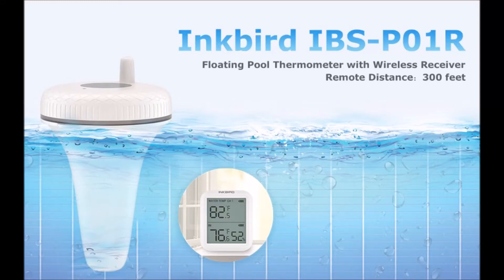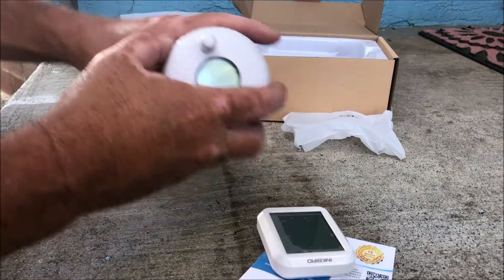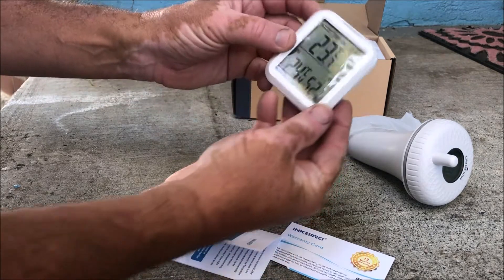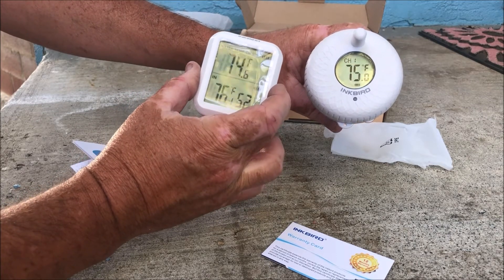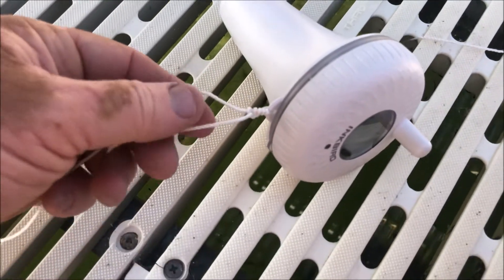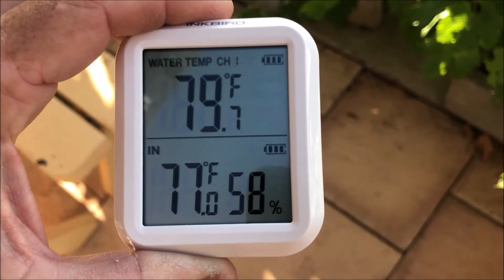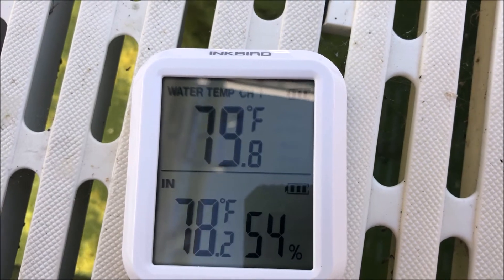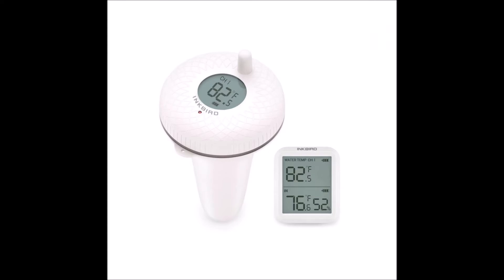InkBird Wireless Pool Thermometer to Measurer the Lake Temperature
Here I unbox and setup a InkBird Wireless Pool Thermometer IBS-P01R and set it up to monitor the Lake Temperature.

Lets set it up and check it out!

I will follow up this up with a video on how to monitor and track this on your raspberry pi or other Linux computer using a Software Defined Radio.

433Mhz Temperature Sensors